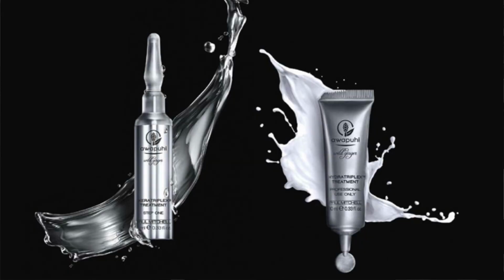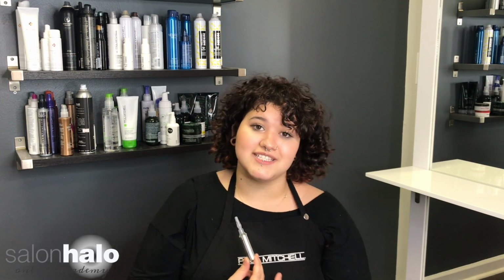All About Hair Treatments! (Paul Mitchell Edition)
Kaila teaches us some key facts about some of our top performing Paul Mitchell treatments! Whether you need protein, moisture or a little bit of both, you will learn which one you'll want to add into your next in-salon service! We will be discussing Marula Oil, Neuro Repair, Awapuhi Wild Ginger KeraTriplex & HydraTriplex and Lavender Mint french clay masque!